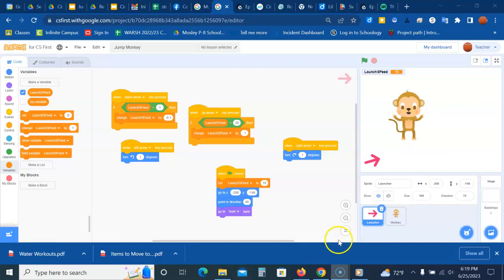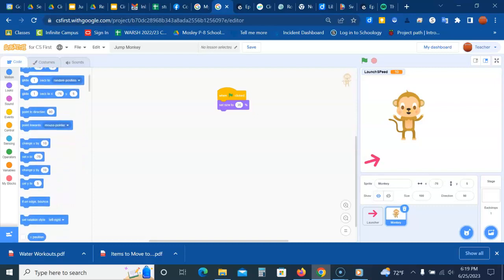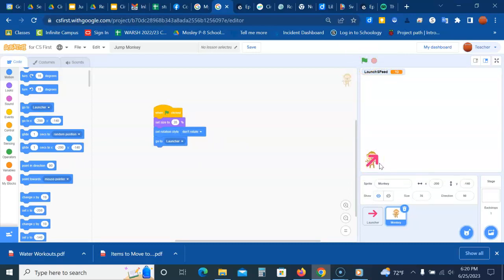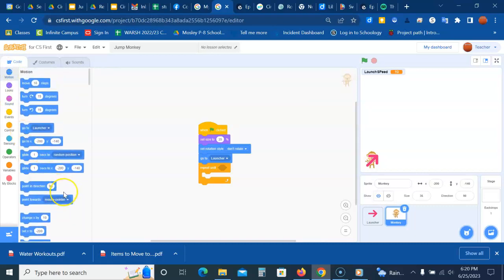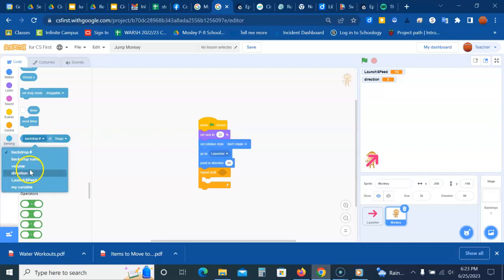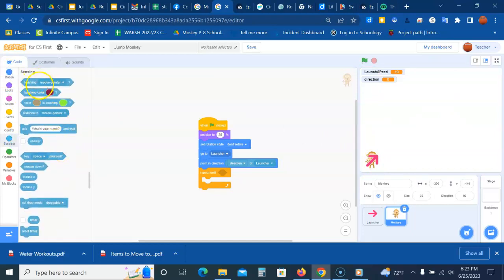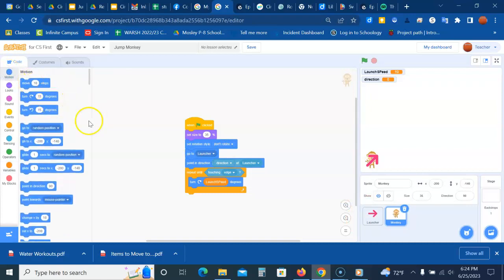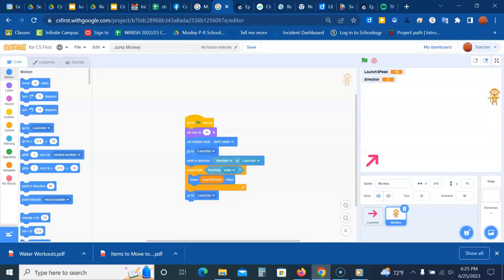Jumping Monkey Setting up Monkey